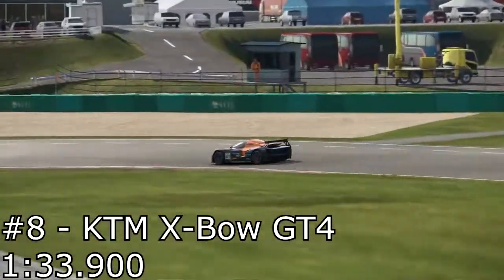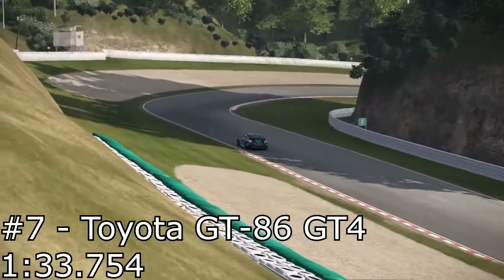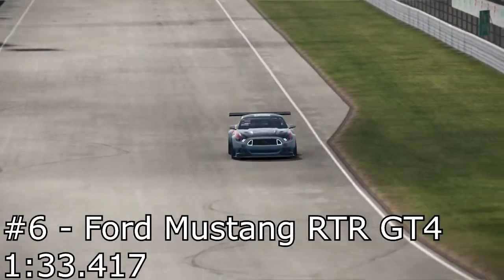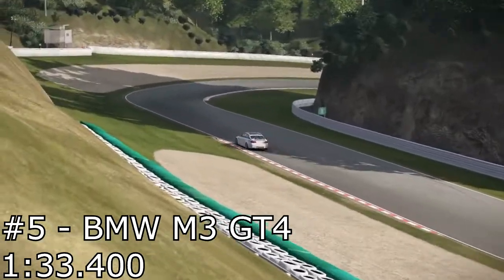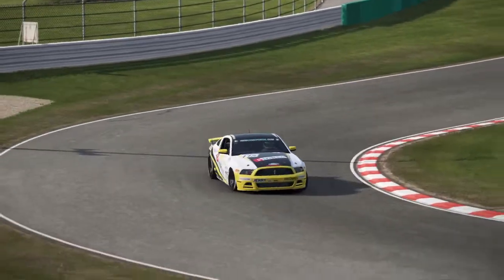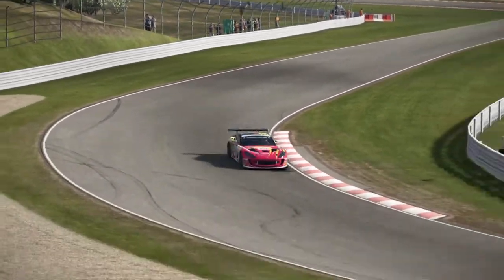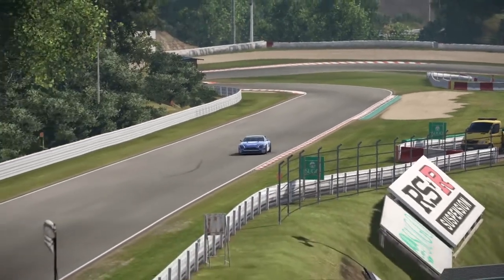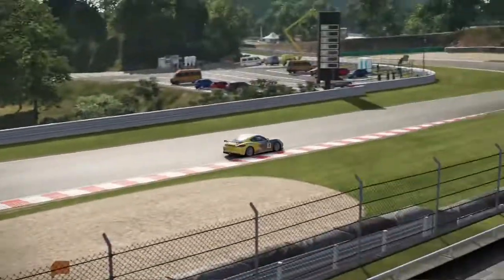Project CARS 2 - GT4 Showdown (Sportsland SUGO)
I take all the GT4 cars around the Sportsland SUGO racetrack to see which one will go the quickest.